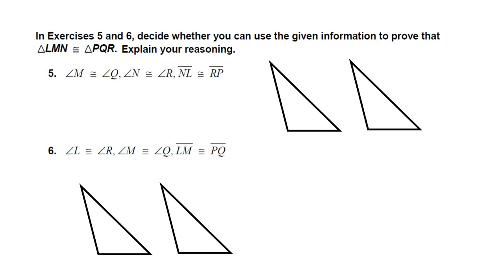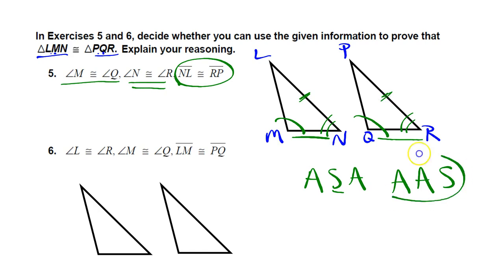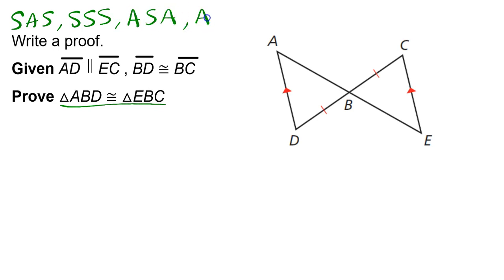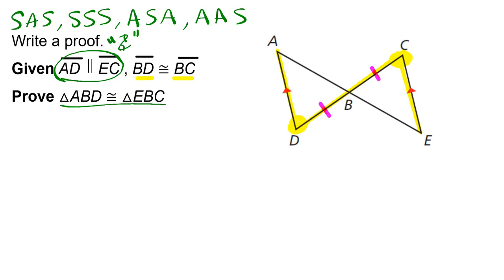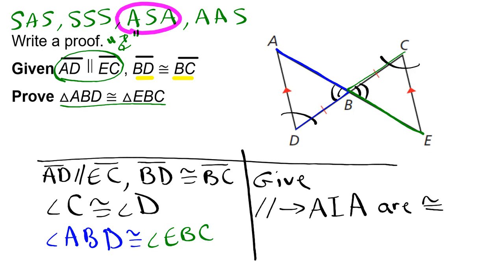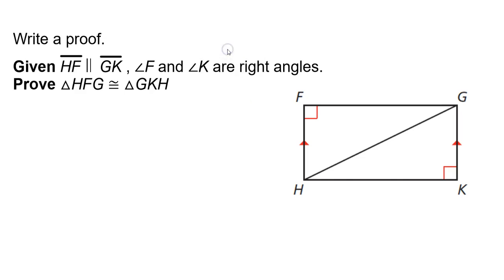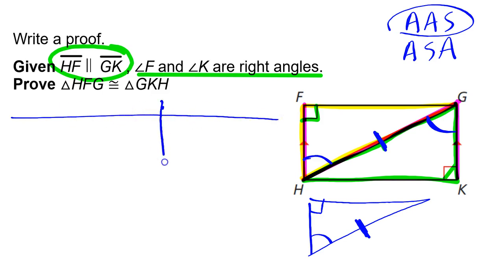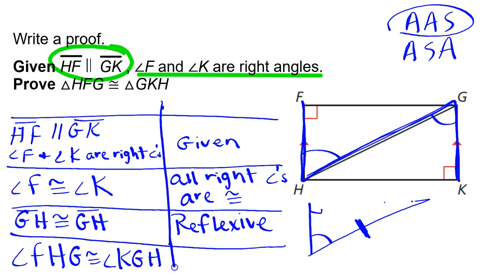12 6 part 2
Proofs using ASA and AAS